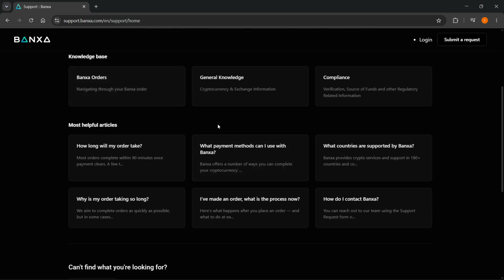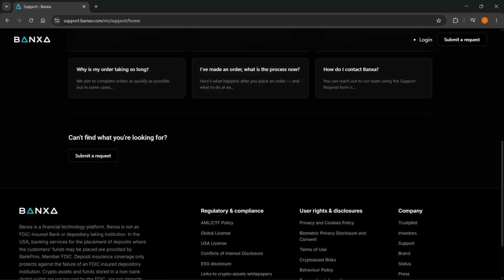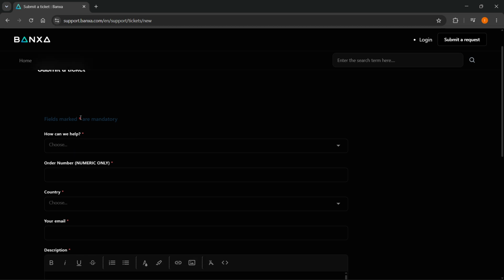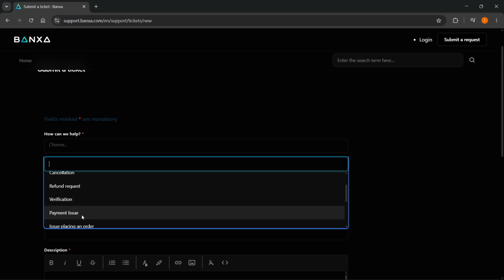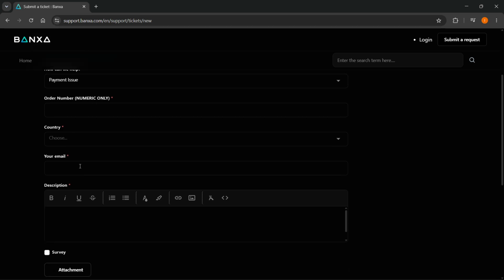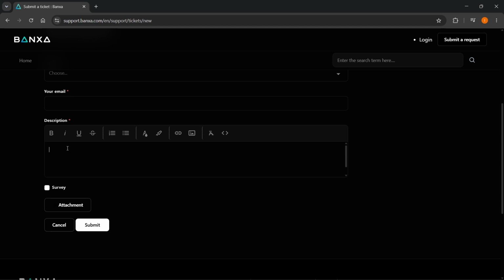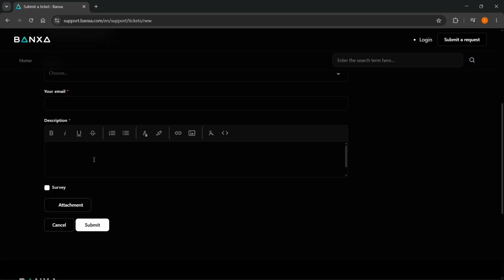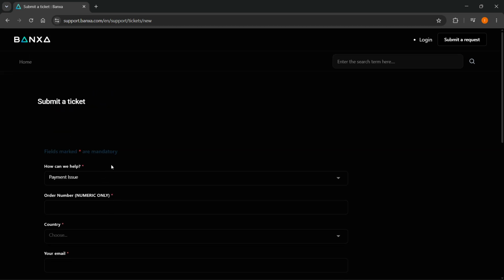How To CONTACT Banxa Support (QUICK & EASY) 2026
In this video, I'll show you how to contact banxa support. This is a full guide on how to reach out and get assistance from the banxa support team in 2026. In case you've been trying to get help from banxa, this is the video you need to see!